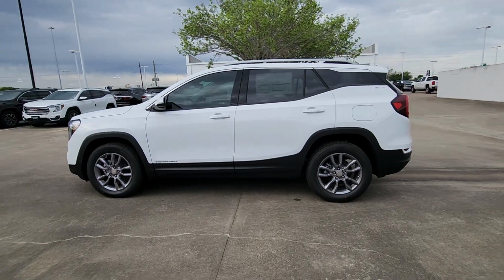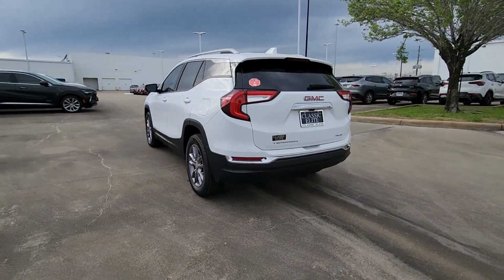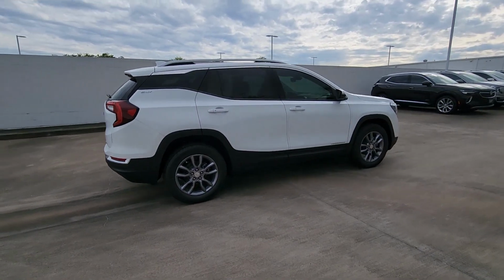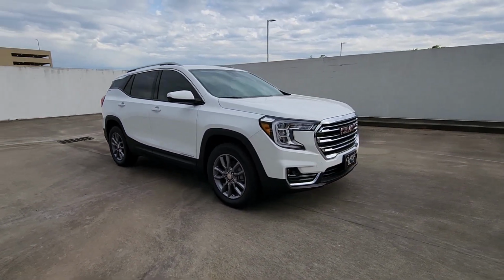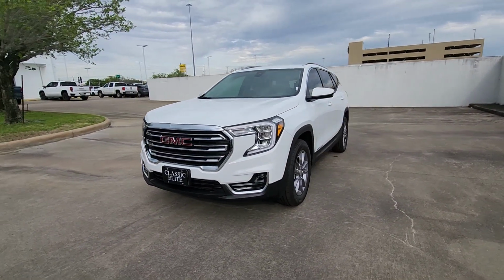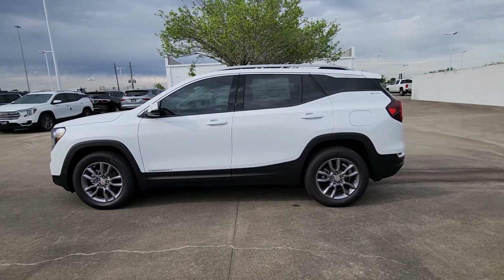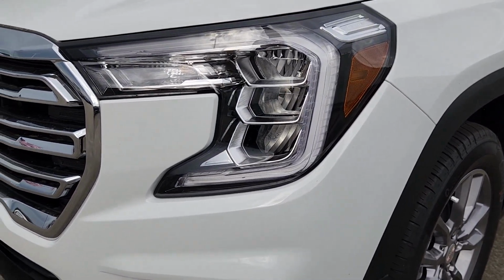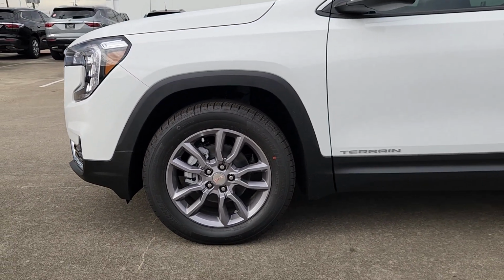2024 GMC Terrain SLT TX Houston, Katy, Cypress, Pecan Grove, Rosenberg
New 2024 GMC Terrain SLT available at Classic Elite Buick GMC located in 16835 Katy FWY, Houston, TX, 77094. Servicing the Houston, Katy, Cypress, Pecan Grove, Rosenberg area.
Please mention the stock GRL282276R when you contact the dealership for this vehicle.

Go home happy with the  2024  GMC Terrain. Enjoy road trips more than ever before in this handsomely styled Terrain. Its comfortable, flexible interior offers all the amenities and space you need to make the journey relaxing. And you'll love its high safety scores, too! These are just some of the great options this vehicle comes with: Heated Steering Wheel
, Wireless Apple Carplay®/Android Auto®, Keyless Entry, Power Passenger Seat, Power Liftgate, Heated Mirrors, Fog Lamps, Satellite Radio, Bluetooth® Connection, Steering Wheel Audio Controls. Practicality blends with distinctive style in this good-looking Terrain. See for yourself when you take it out for a test drive. Our professional staff looks forward to giving you excellent service!